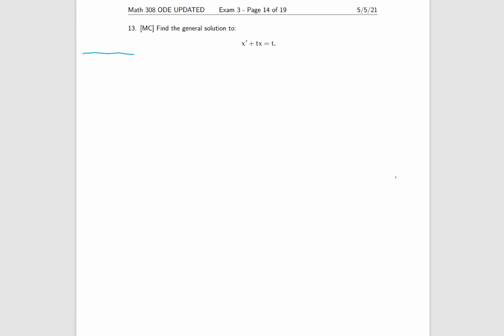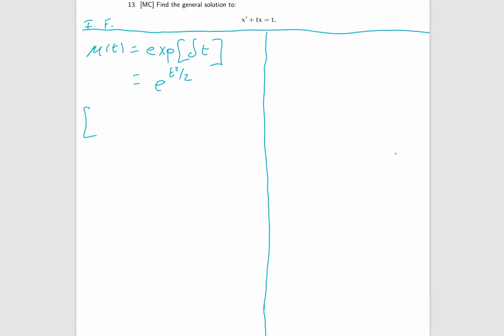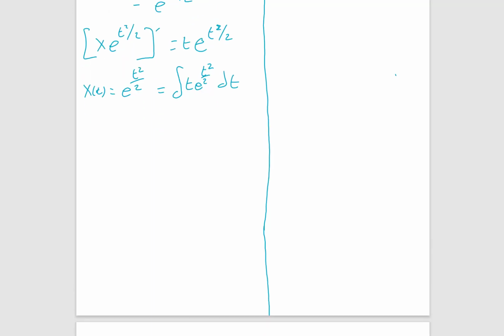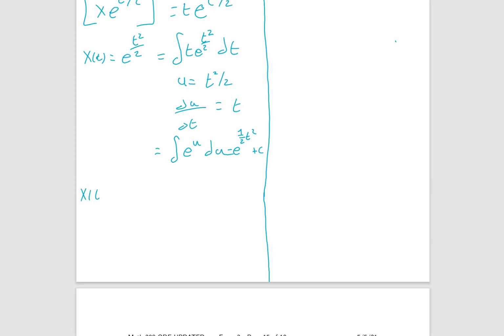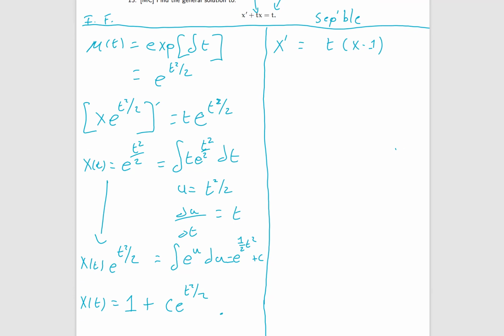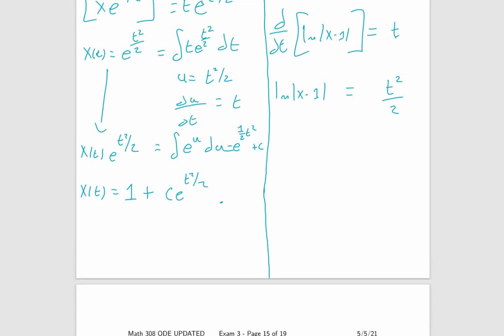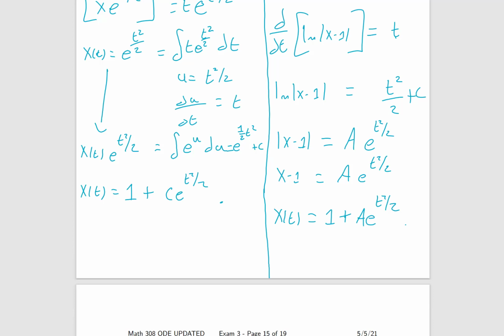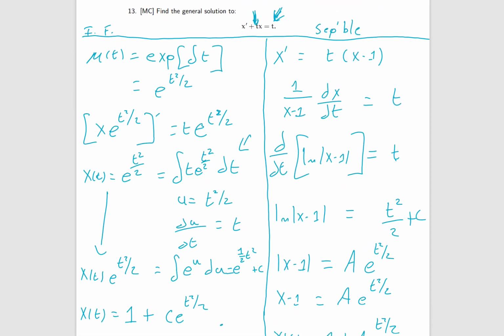Final Review Q13